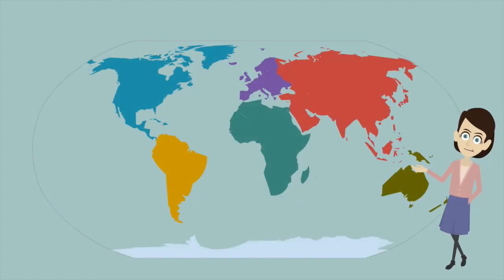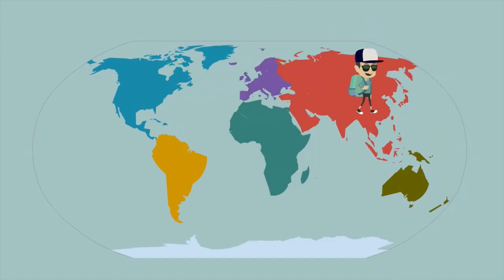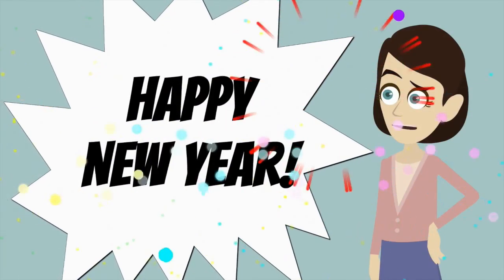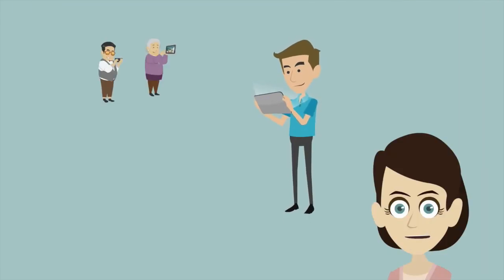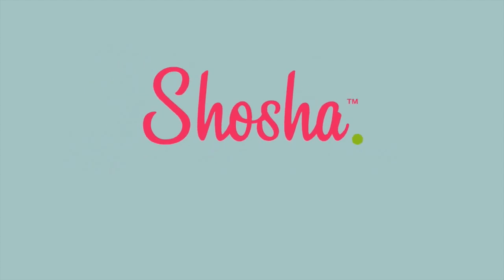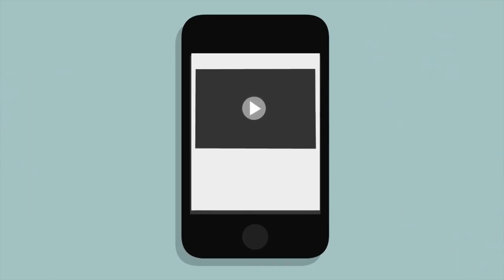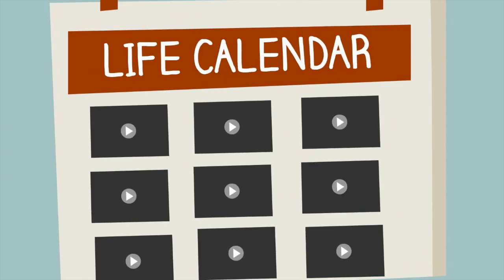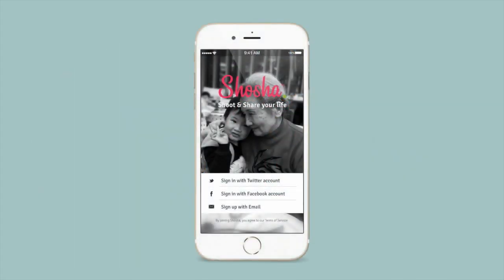Shosha - Shoot and Share your life!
Connect everyday with the ones you care about with just 5 seconds a day.
Subtitles available in: English, Chinese, French, Japanese, Korean and Slovak